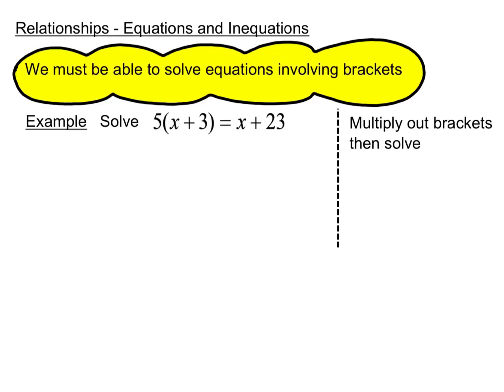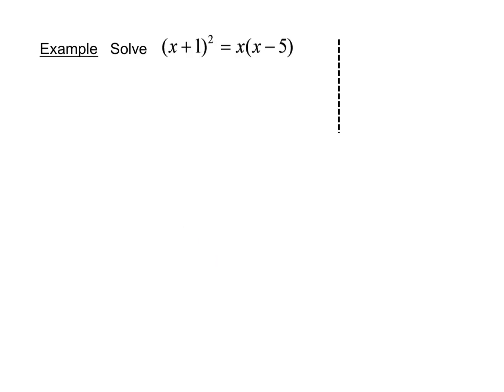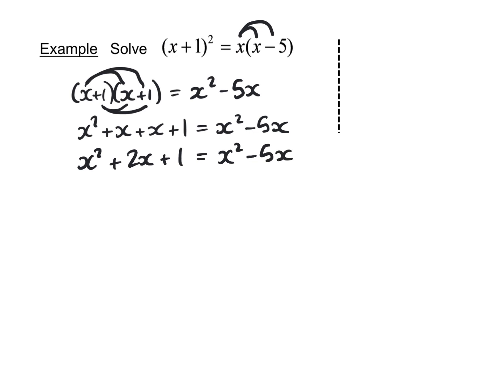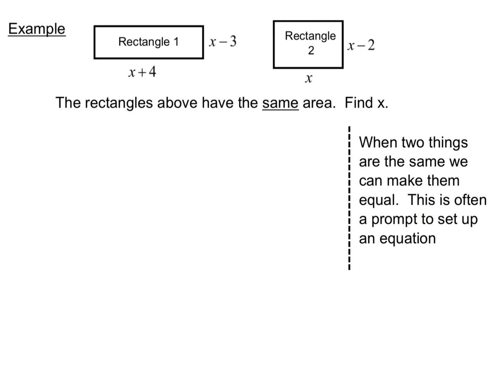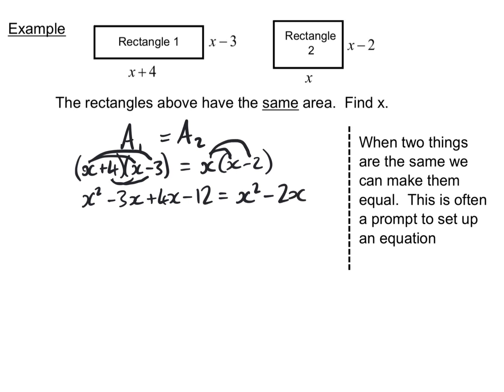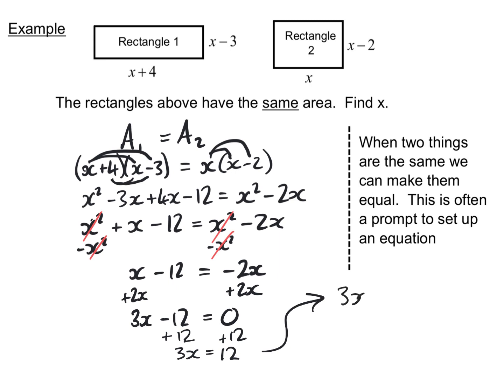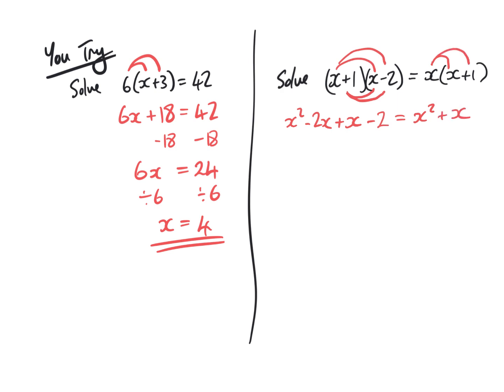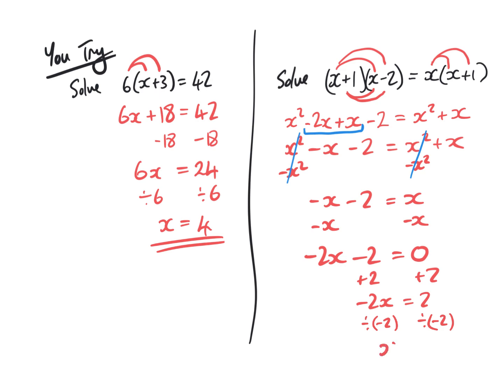N5 Equations and Inequations - Equations with Brackets